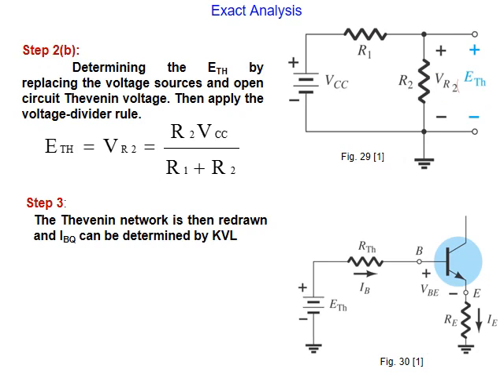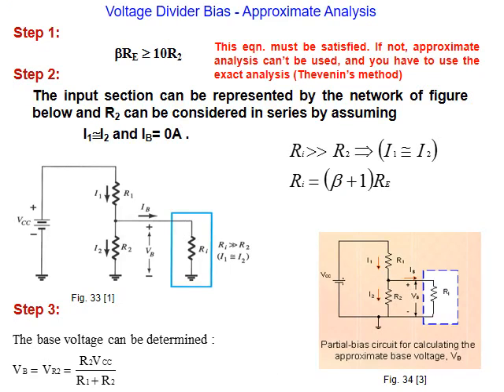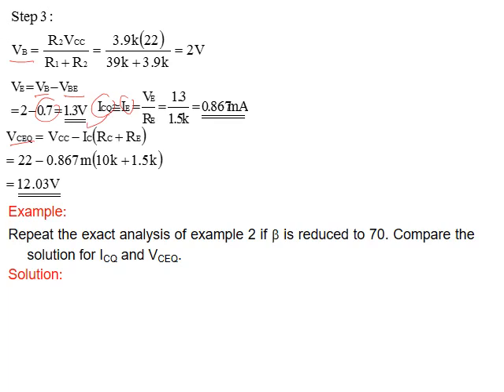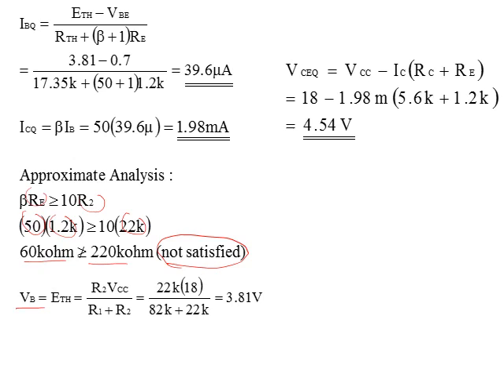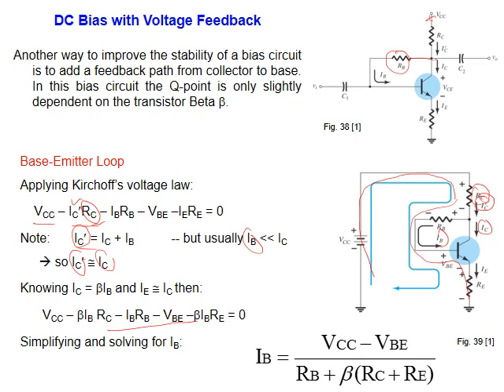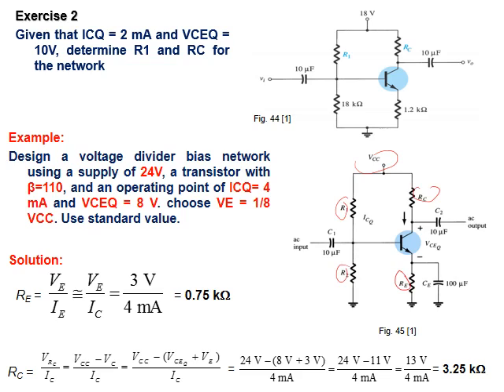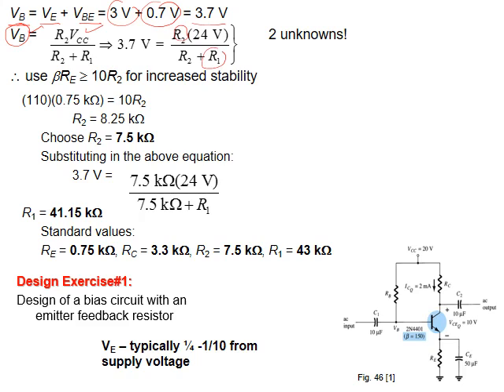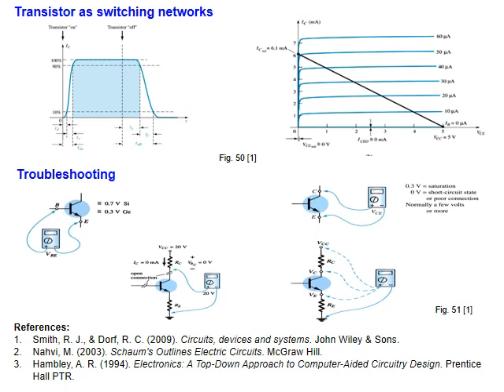ELEC2200 Module 3 - Week 9 - Part 2